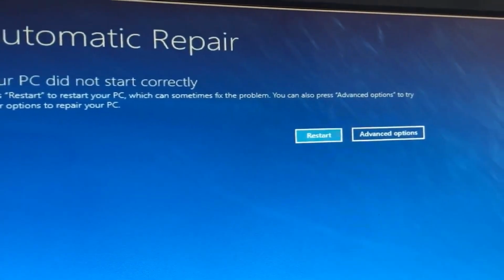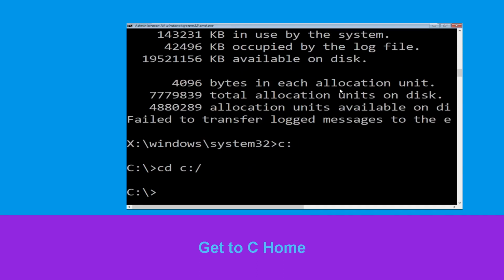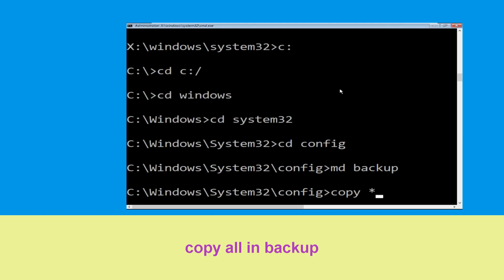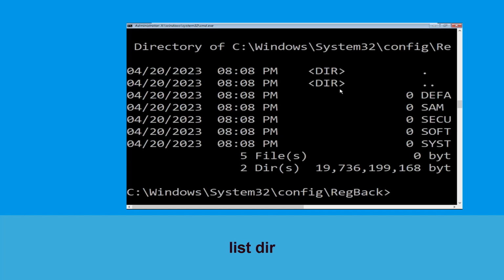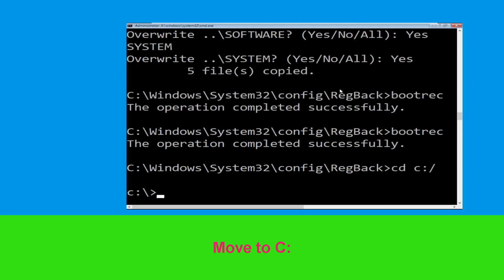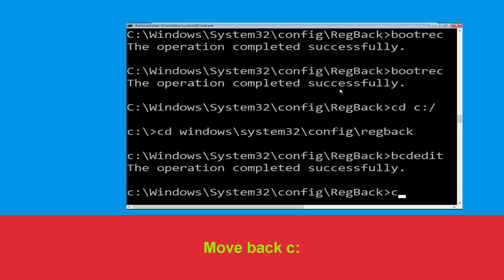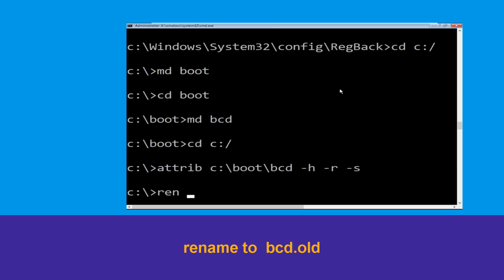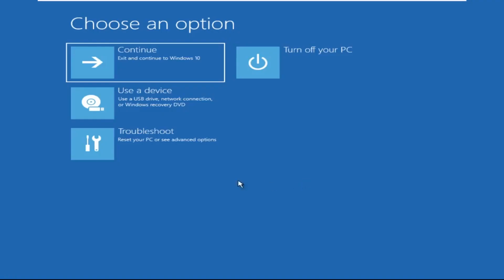WINDOWS 11 NOT STARTING UP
• IRQL_NOT_LESS_OR_EQUAL Error
• BAD_POOL_CALLER Error